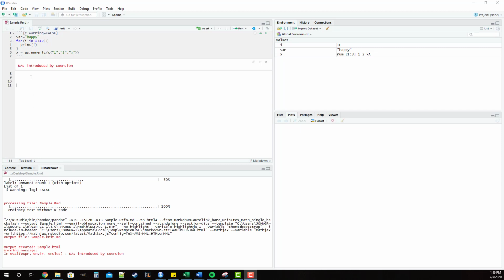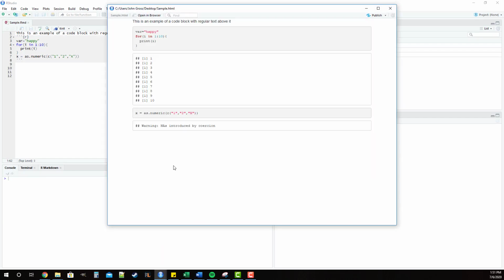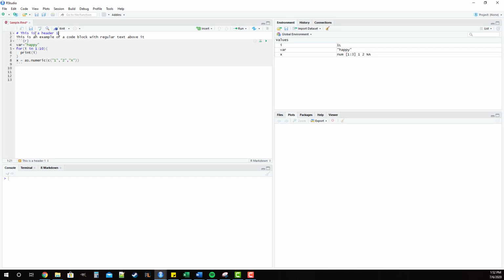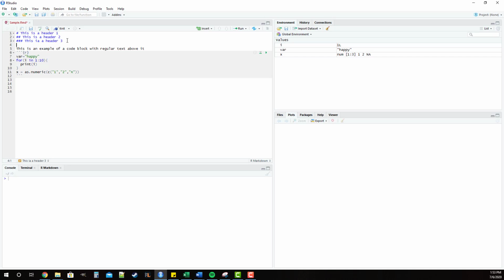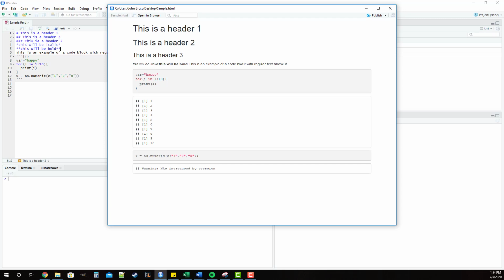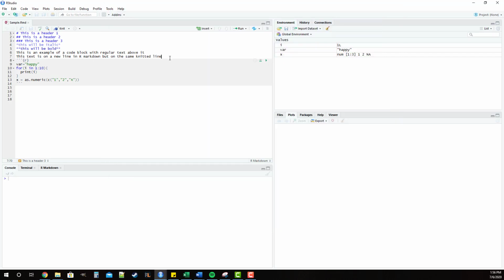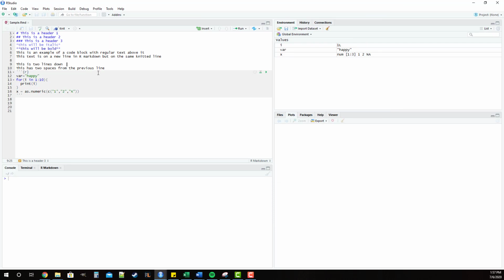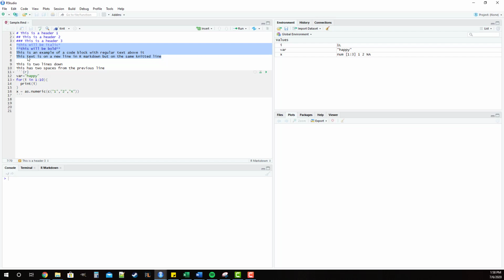R Markdown Part 3 (Plain Text)